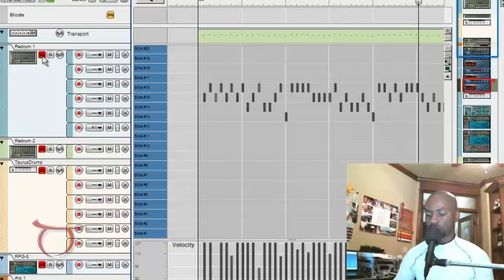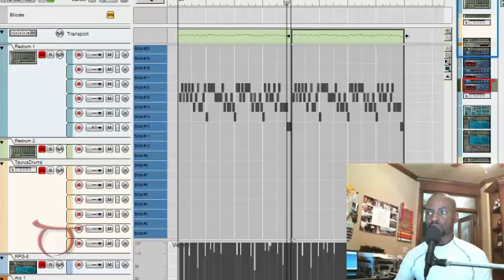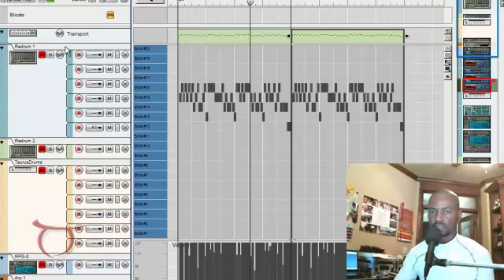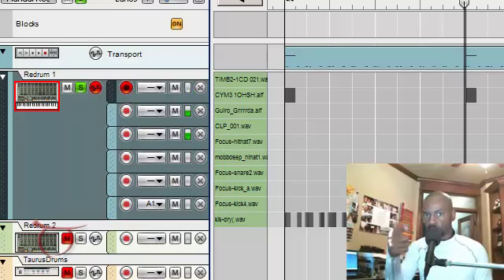Closer Beat Tutorial Part 3/6 - Reason MPD32 Yamaha DJX Sample Flip Beat by TaurusBeats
▼ QUESTIONS? ▼

Propellerhead Reason, Sample Flip Beats, Remixes, TaurusBeats, Taurus M. James, How To Make Beats, Using Reason, MPD32, Oxygen8, Flip a Sample, Beat Tutorial, Original, Piano Music, Moody Instrumental Music

USING PROPELLERHEAD REASON
I use Propellerhead Reason and show how to make beats, how to make sample flip beats, yamaha djx, propellerhead recycle, akai mpd32, m-audio, oxygen8, oxygen25.

USING MPD32
Watch how I use mpd32 in reason in my video tutorials on mpd32, mpd32, mpd32 tutorial, mpd32 sampling, akai mpd32 tutorial, how to use mpd32, akai mpd32 reason.

▼ MUSIC ▼
Doanload Beats, License Beats Produced by TaurusBeats

Make Beats with Reason: Making the Sample Flip Beat "Closer" (Part 3 of 6)

I get inspiration for my Moody instruMental Music from many places. Sometimes, the most basic thing triggers the creativity in me. This video series shows an example.

This time, I was inspired after listening  to one of my favorite songs by Pat Benatar. I then set out to make another Moody instruMental Music creation. This is one of my "sample flip" beats. In this video, I show a little about how I take samples from an existing song and then rearrange ("flip") the samples into different patterns before "wrapping" the flipped sample patterns with various instrumentation I perform.

sample flip
Love is a Battlefield
Pat Benatar
beat
how to
instrumental beats
rap beats
instrumental
reason
beats instrumental
instrumentals
freestyle
freestyle rap
dre beats
daftpunk
lloyd
drake
drake instrumental
wiz khalifa instrumental
jadakiss
soulja boy
fl studio
lil wayne
Wiz Khalifa
music
music video
new music
new songs
hip hop
dance
propellerheads reason 4
akai mpd32
m-audio oxygen 8
midi controller
instrumental
beat
moody instrumental music
sample
beat making